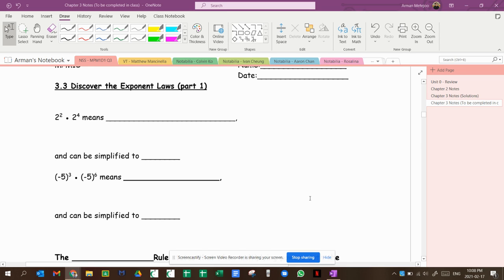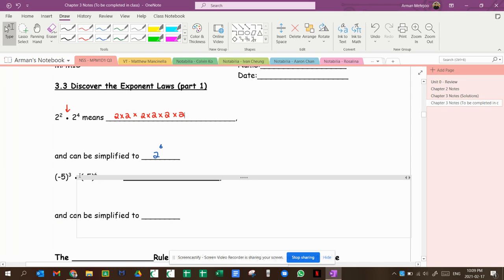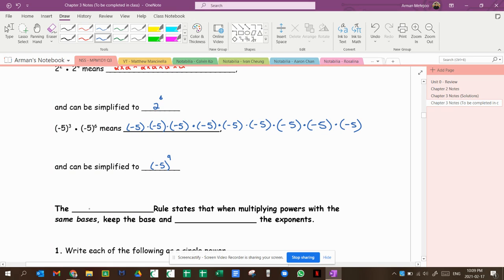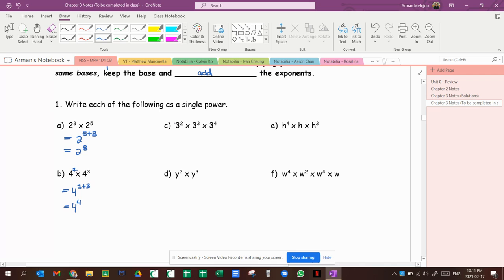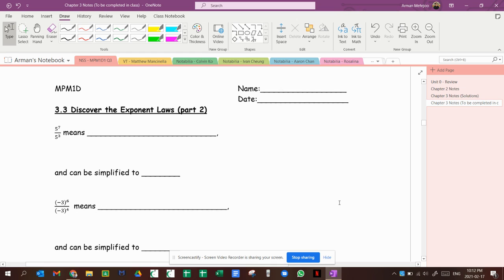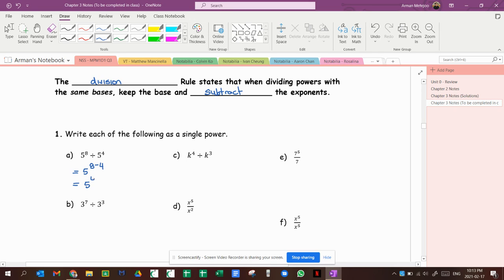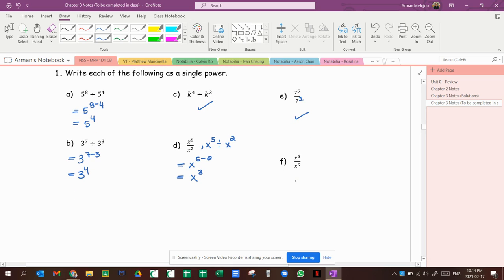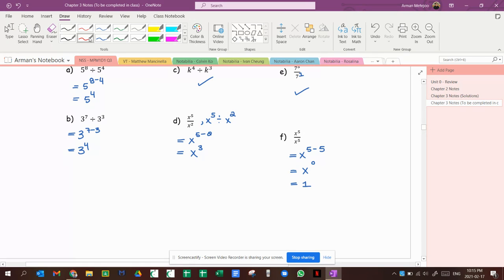3.3 Discover the Exponent Laws (Part 1)